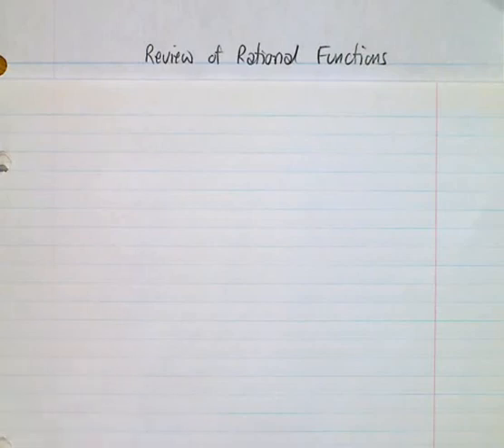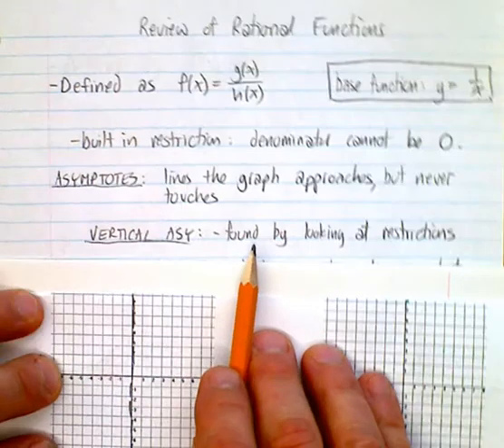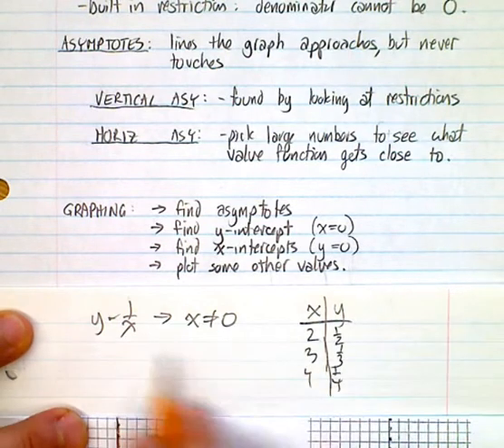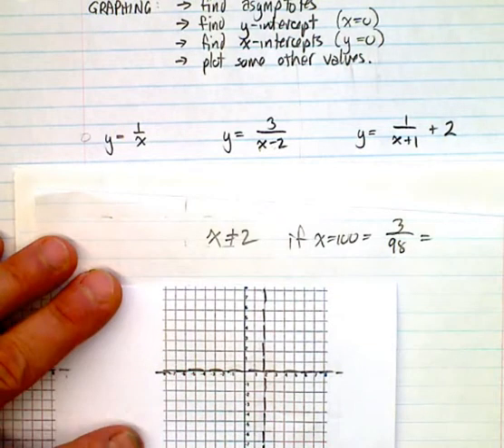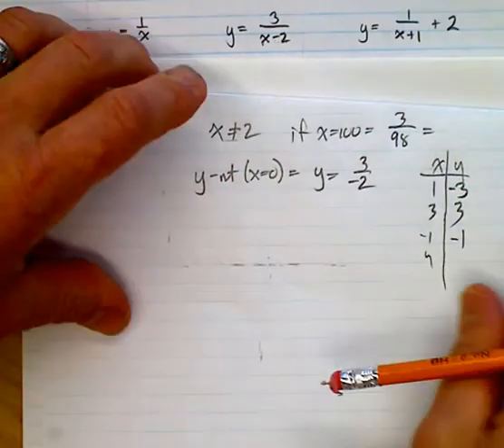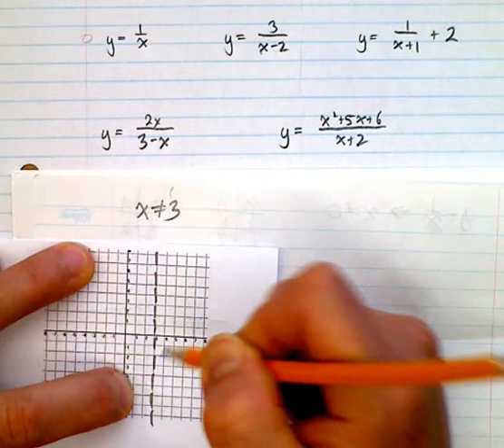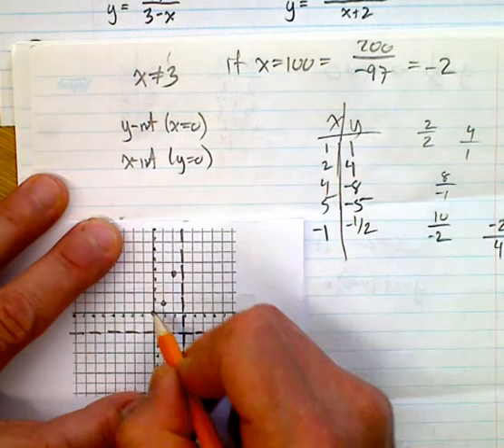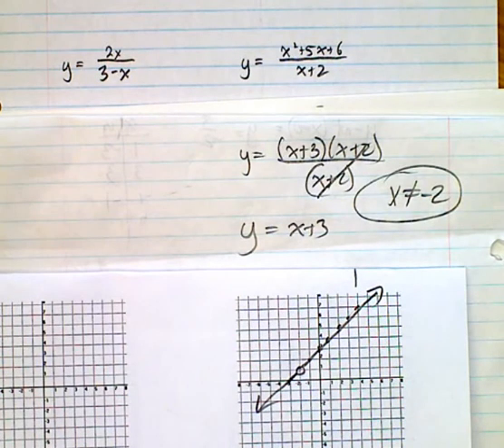Review of rational functions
A basic review of rational functions, a look at the base function, asymptotes and graphing.